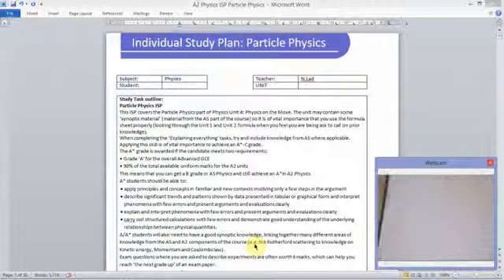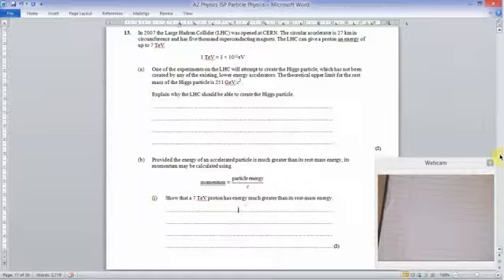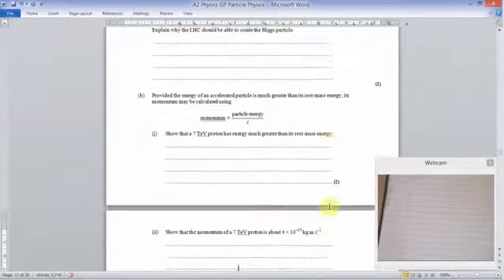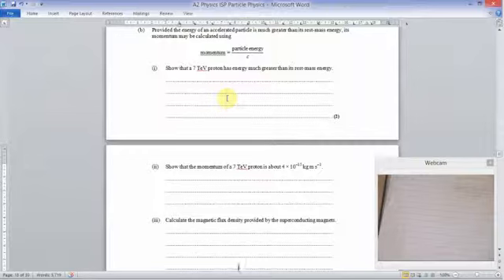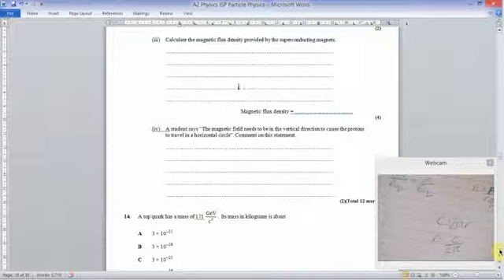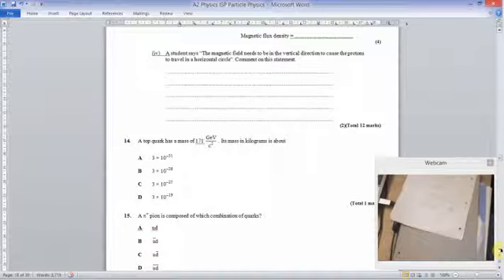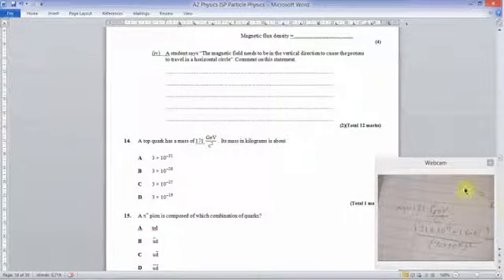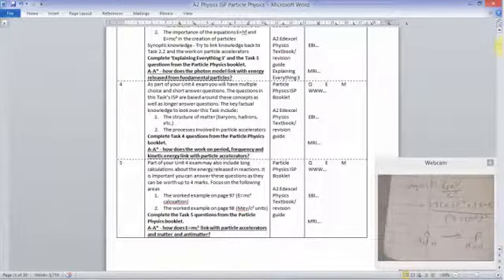EDEXCEL Physics Unit 4 Particle Physics ISP TASK 4 - Review Questions 1